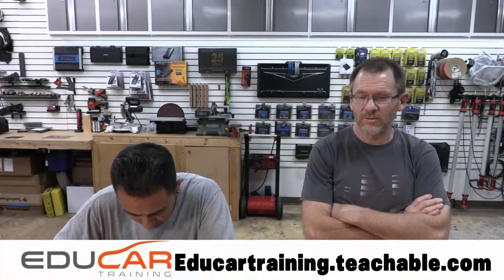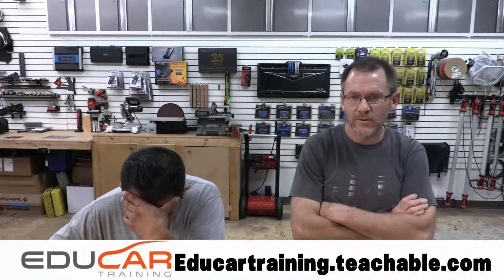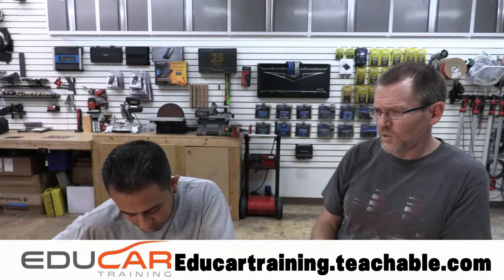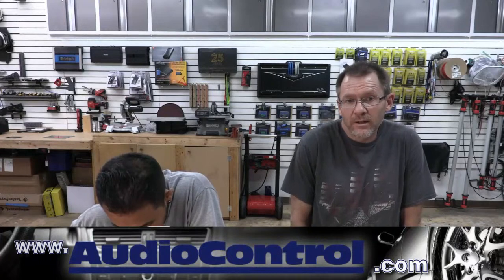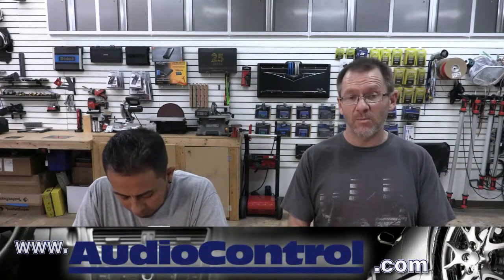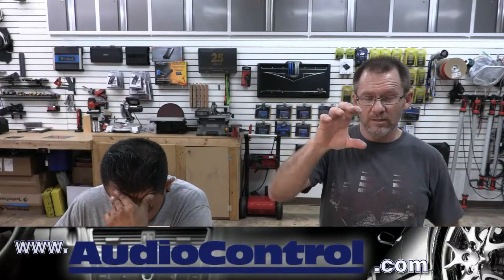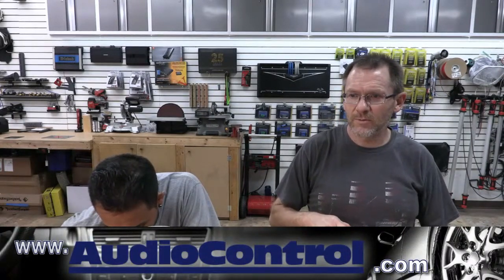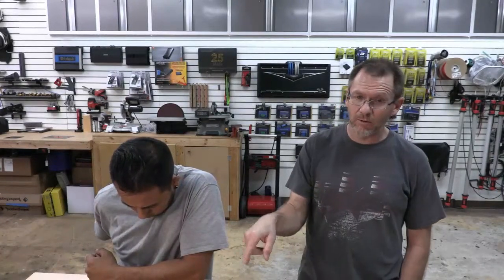Car Stereo Talk with Dean and Fernando